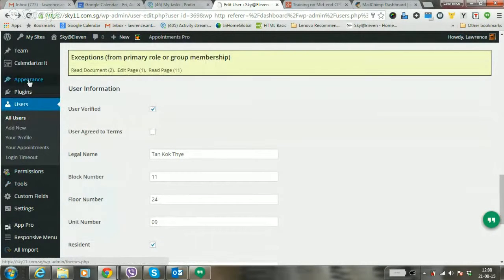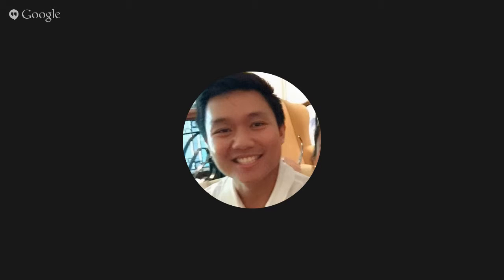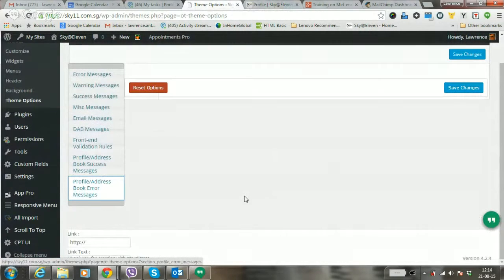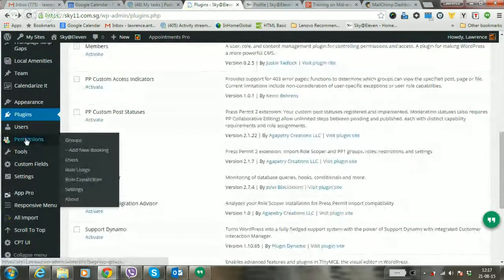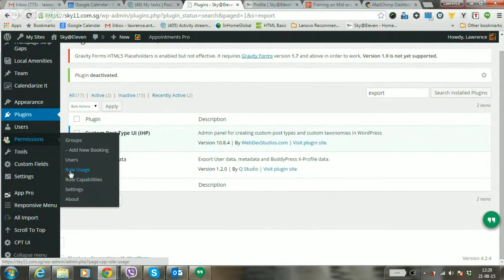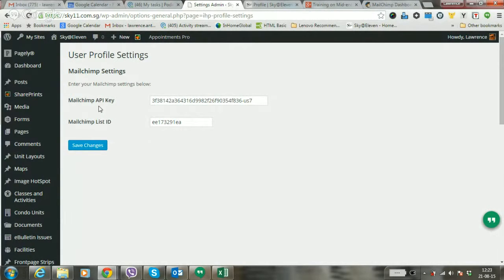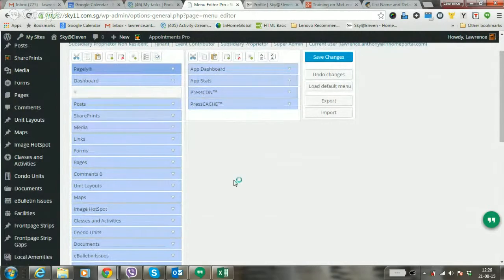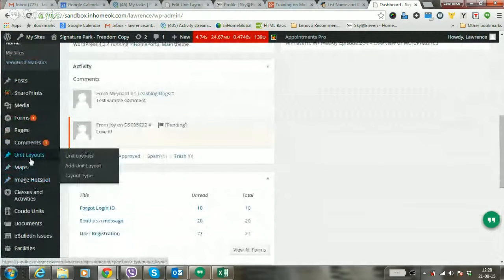Training on Mid-end CPT (part 2) and settings - Aug 21